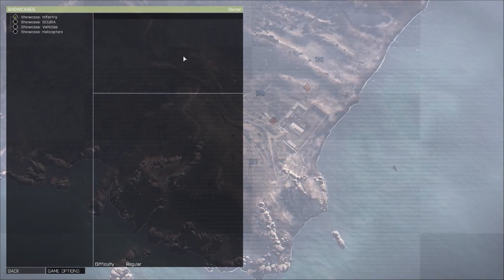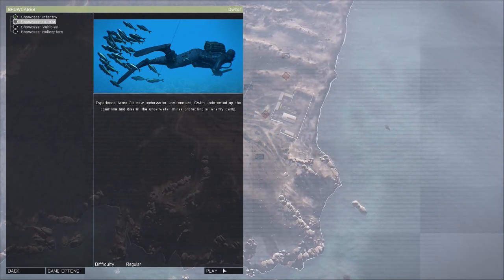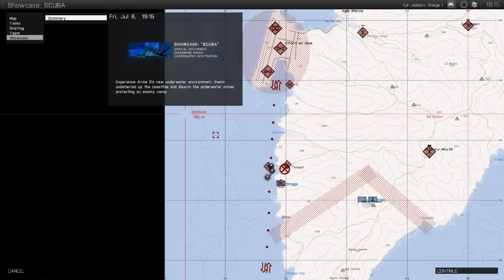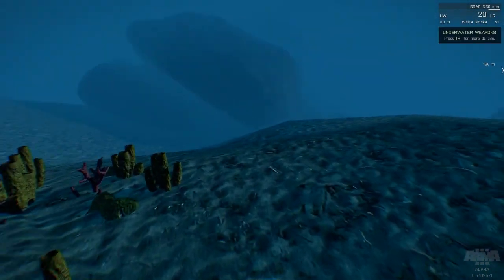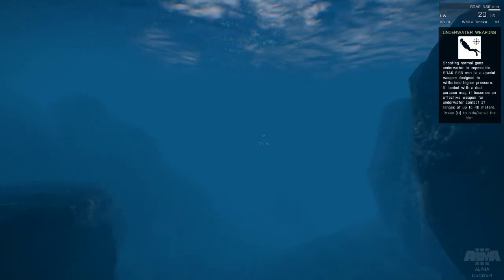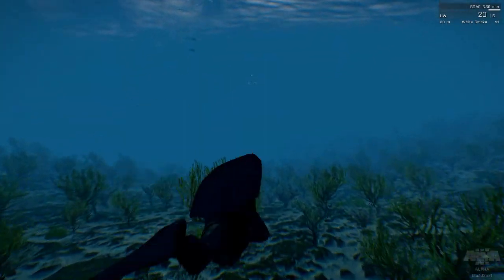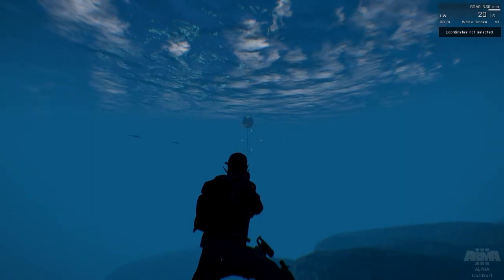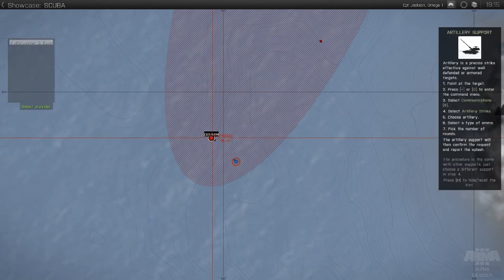ARMA 3: Singleplayer Showcase SCUBA DIVING "Camp Terrorist!" Ep: 2